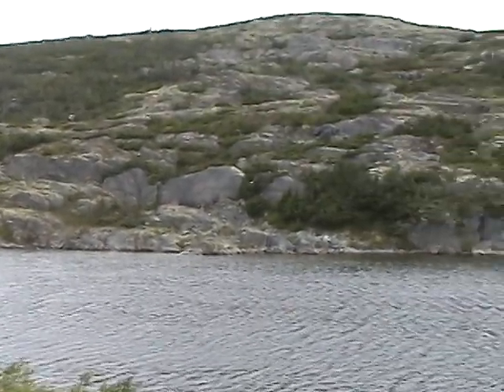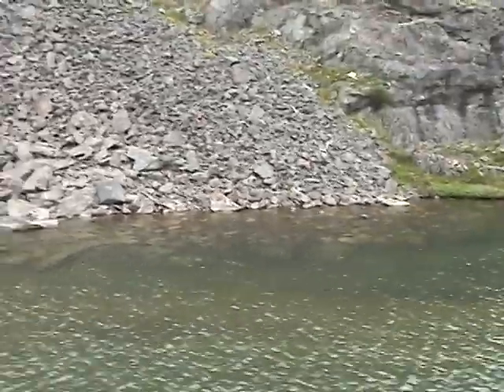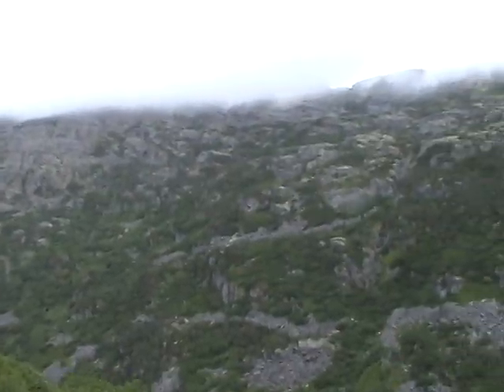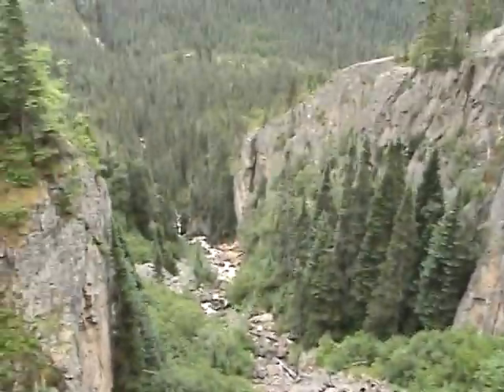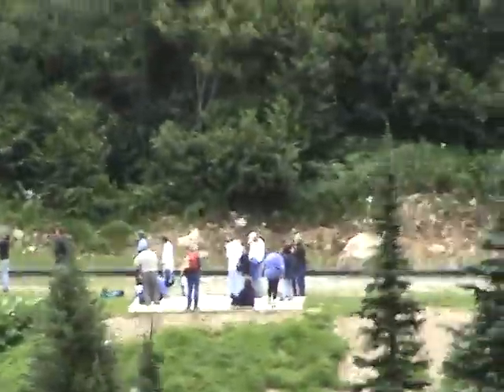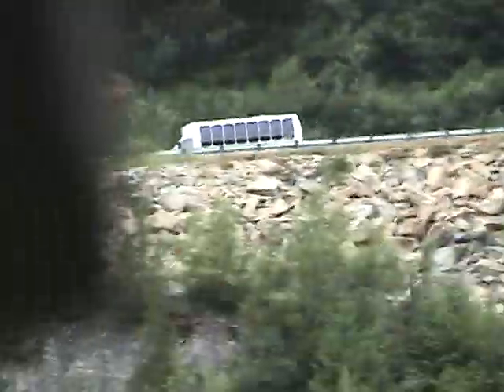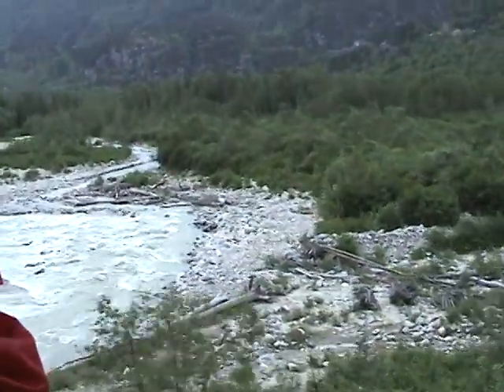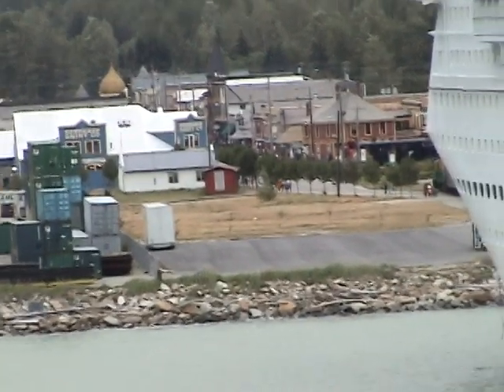Scenic train ride from British Columbia to Skagway, Alaska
A short excursion from a cruise.